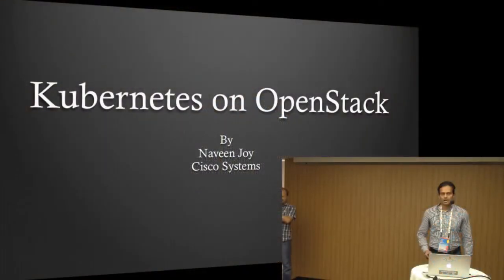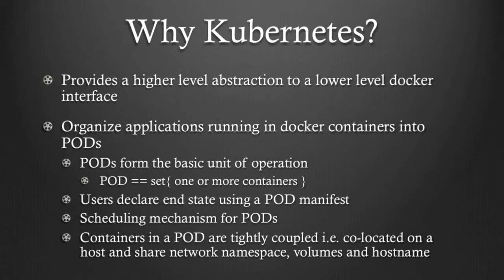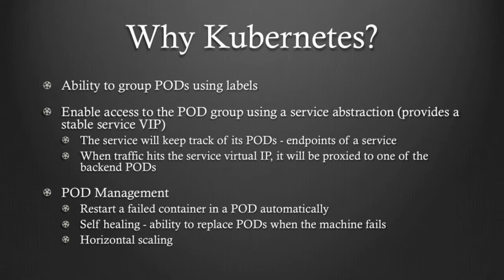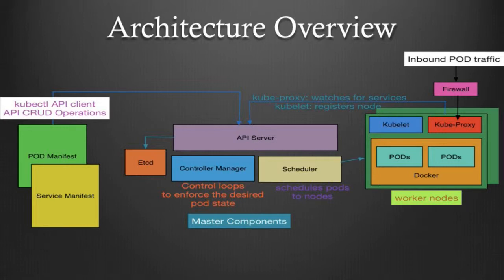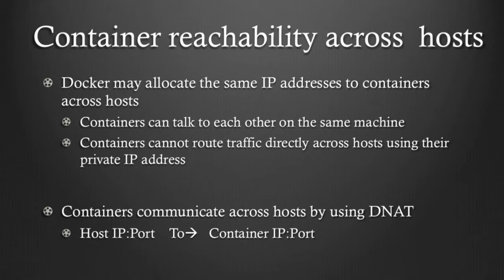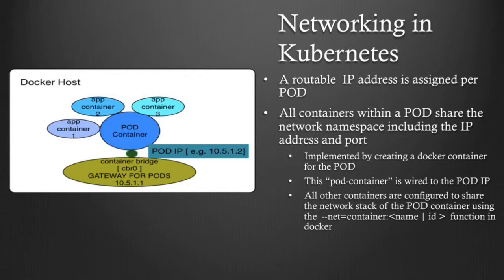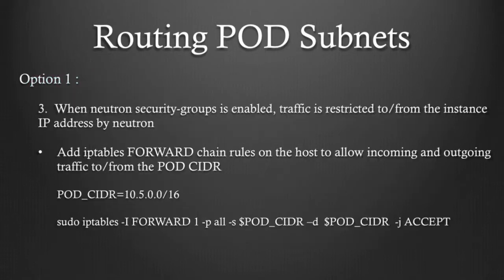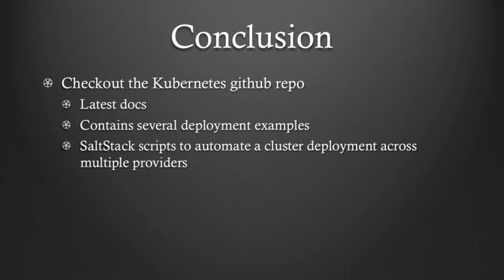2015 OpenStack Summit Tokyo - Naveen Joy – Kubernetes cluster on OpenStack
I will be talking about the architecture and how to deploy a Kubernetes cluster on OpenStack